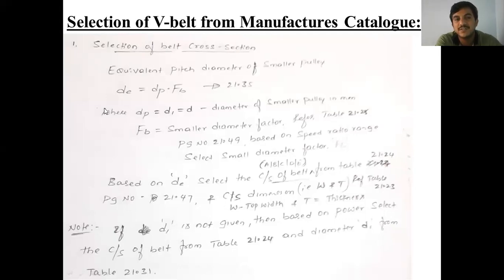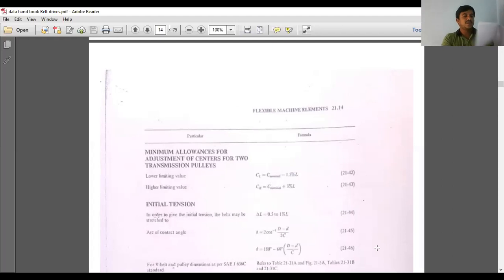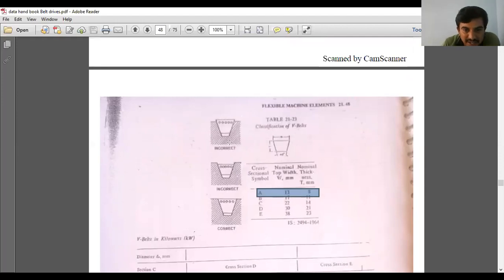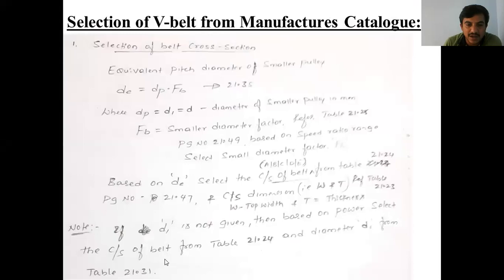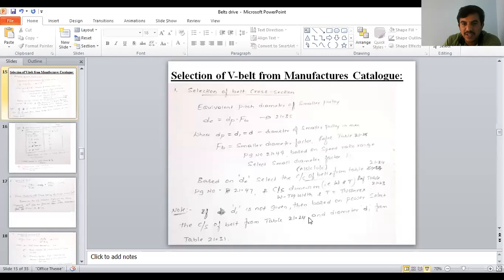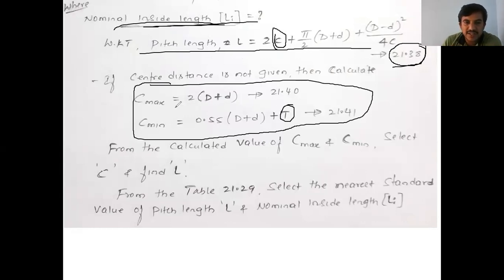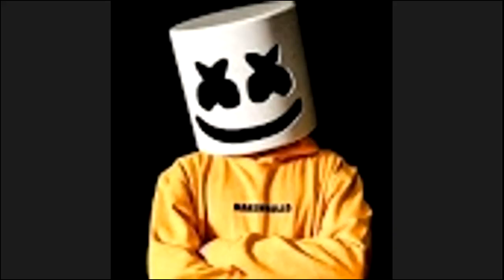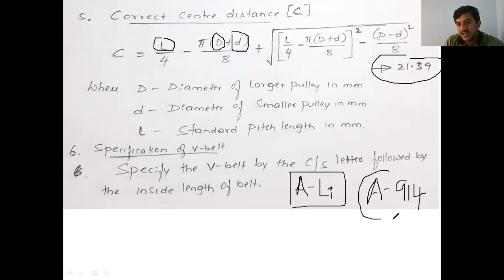Selection of V belt from Manufacture catalogue